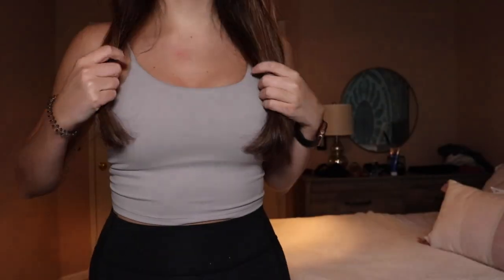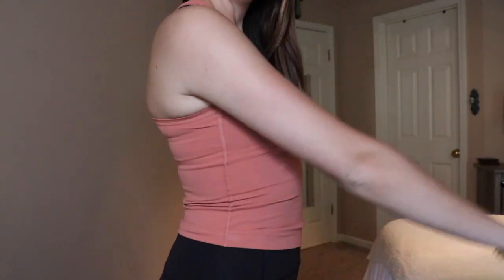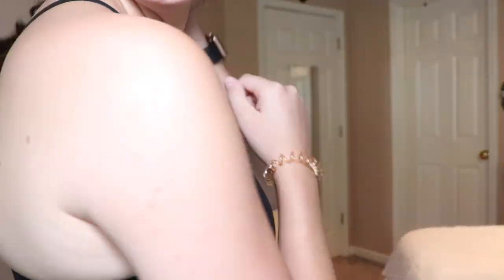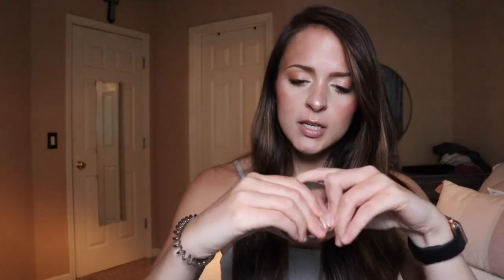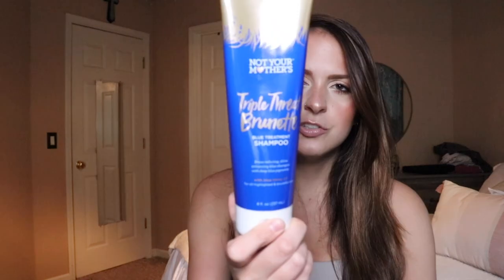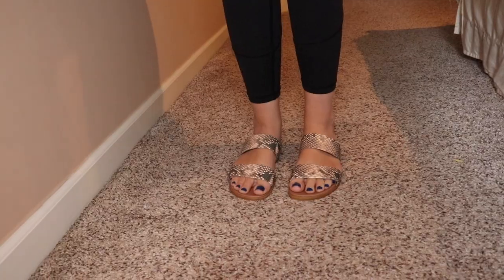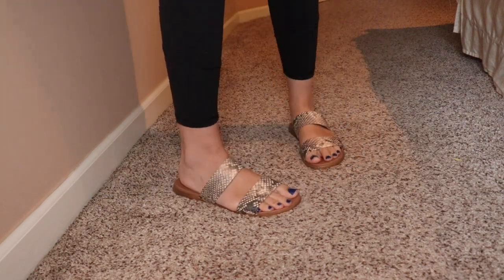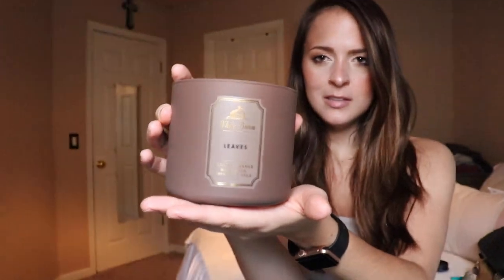SUMMER WORKOUT CLOTHES TRY-ON HAUL + OTHER FAVORITES | lululemon, amazon, aerie offline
Coming at you with a summer workout clothes haul (+ more stuff)

Amazon cropped tanktop

lululemon top is sold out :( but the store will crop this version for you for free!

blue shampoo